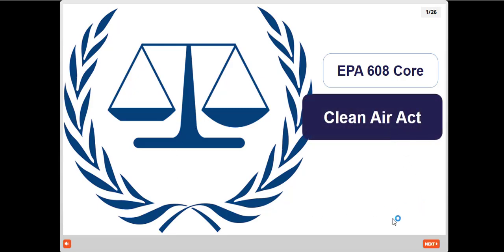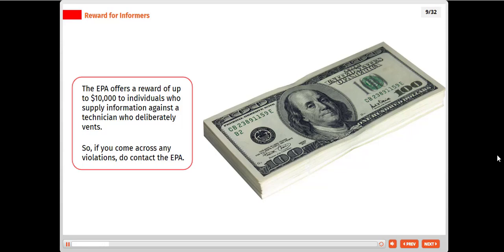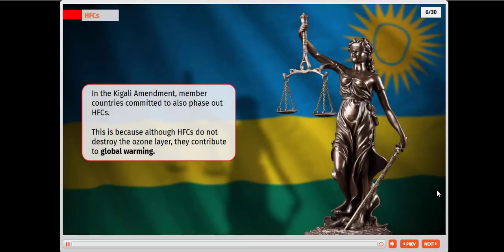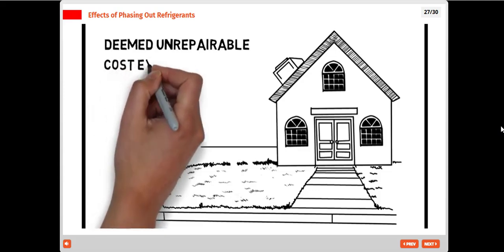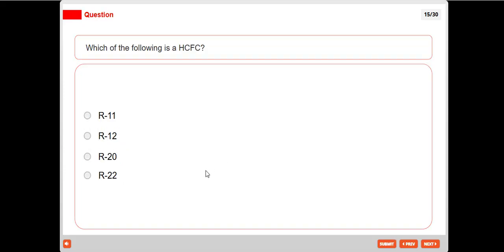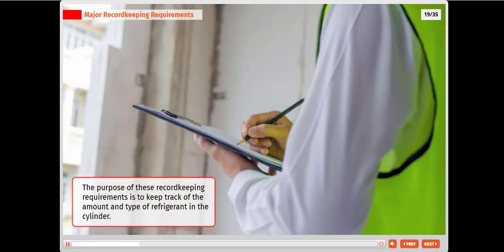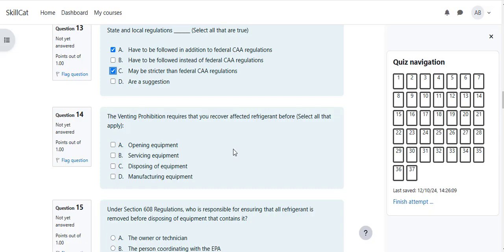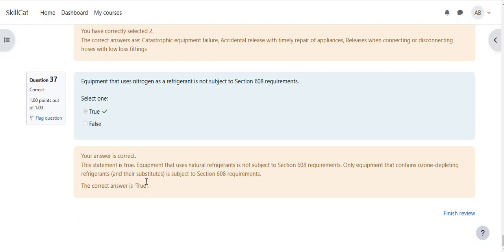EPA 608 2 Regulations & Guidelines